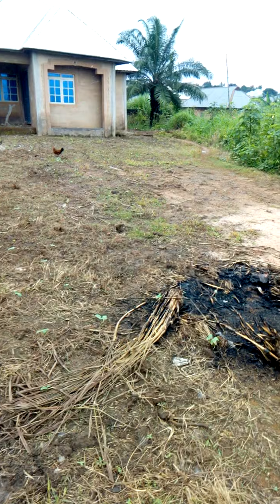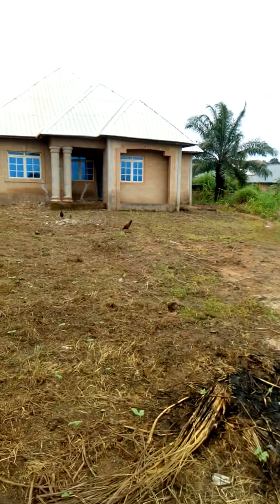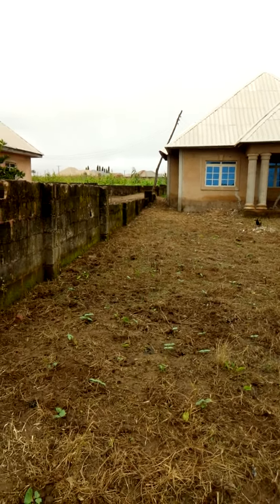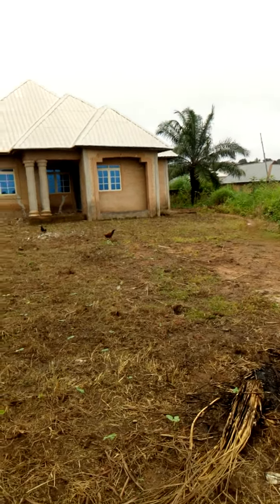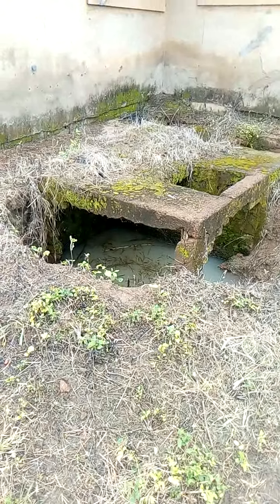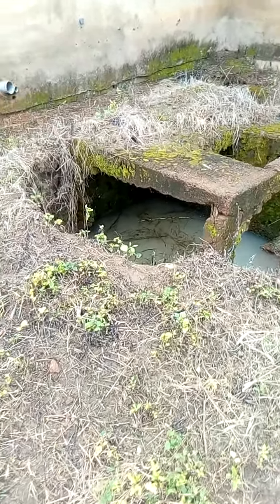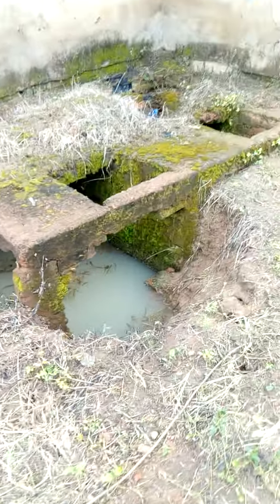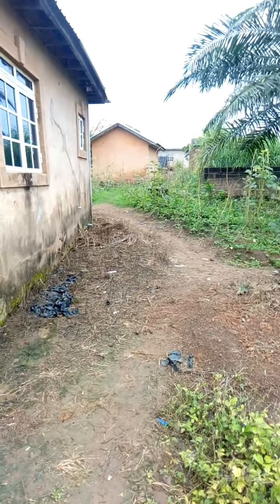Ukah Generic Farm Nigeria Inc. (Beans)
This is a friend's plot i am looking after, and i have taken advantage of that to plant beans on the space that construction has not taken. Every year i spray herbicide on the plot twice sometimes trice, so this year i decided to plant beans without tilling the soil. Emmanuel Onyilo Onmoke owns the plot and house here and he sends me money to keep the grass under control hence i have taken it a step further to plant beans. So when i  decide to visit the plot i am not doing it just for a friend but ihave interest also to protect.